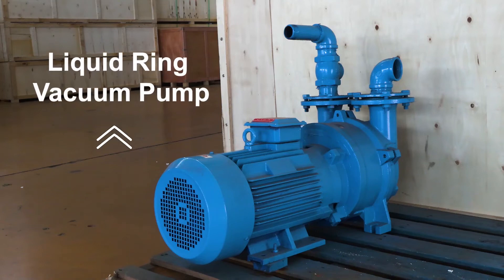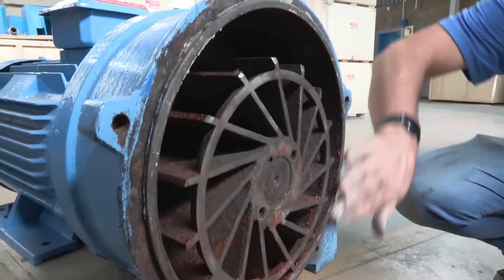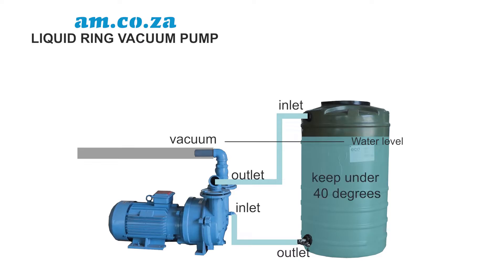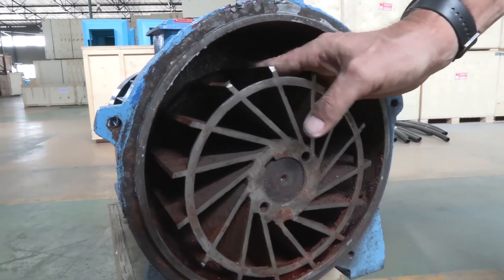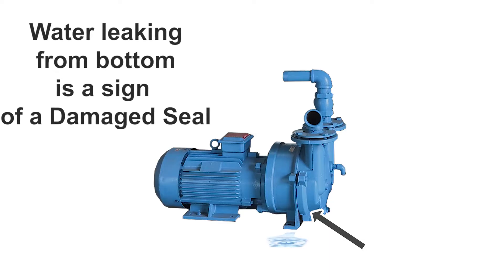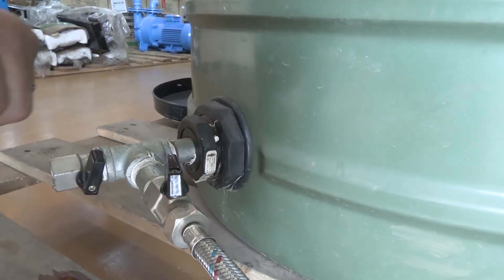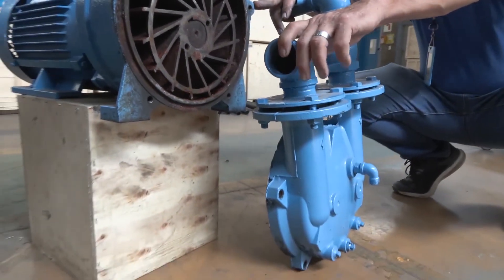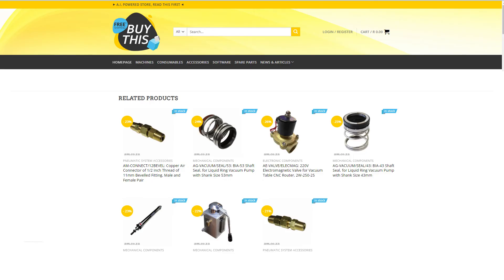Liquid Ring Vacuum Pump Working Principle, Usage Best Practice, Common Problems and Repair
Liquid ring vacuum pumps are essential components in various industrial applications, notably in CNC machines where they power the table suction system. Understanding their operation and maintenance is crucial for optimal performance and longevity. Let's delve into the intricacies of these pumps and unravel their workings, maintenance requirements, and troubleshooting tips.

The fundamental principle behind a liquid ring vacuum pump lies in creating a low-pressure environment by utilizing a rotating liquid ring. In the case of CNC machines, water serves as the operating fluid. Here's a simplified breakdown of the process:

Water Inlet: Water enters the pump through an inlet.

Impeller Action: The impeller within the pump rotates rapidly, imparting kinetic energy to the water.

Centrifugal Force: As the water spins, centrifugal force pushes it towards the outer walls of the pump chamber, forming a rotating ring of water.

Creation of Vacuum: Simultaneously, the spinning action forces air towards the center, creating a low-pressure zone or vacuum.

Suction System Connection: The vacuum generated is utilized for the CNC machine's table suction system, facilitating material hold-down during machining operations.

Maintaining Optimal Performance

Proper maintenance is paramount to ensure the efficient and reliable operation of liquid ring vacuum pumps. Here are key maintenance considerations:

Water Supply: Maintain a consistent water supply at the appropriate temperature to safeguard the motor. Ensure the water level remains above the outlet valve and never falls below the motor itself.

Temperature Control: Keep the water temperature below 40°C for optimal performance. Consider utilizing multiple water tanks or incorporating cooling methods like ice cubes to regulate temperature effectively.

Regular Inspection and Refilling: Periodically check the water level and refill with fresh water, preferably every three months. Additionally, consider adding antifreeze or soluble oils to prevent corrosion.

Valve Management: Always open the water reservoir valve before starting the pump to allow water ingress. Conversely, close the valve when the pump is not in use to prevent water backflow, which could damage the system.

Ensuring Air Tightness: Maintain air tightness throughout the system using appropriate sealing materials like rubber cords and silicone. This prevents debris from entering the impeller and causing damage.

Troubleshooting and Repairs

Despite diligent maintenance, issues may arise with liquid ring vacuum pumps. Here are common problems and solutions:

Motor Wire Burnout: If the motor wire burns out, seek assistance from an electrical motor rewinding specialist for repairs.

Impeller Damage: Clicking noises during operation may indicate impeller damage. Replace damaged impellers using specialized tools.

Leakages: Address any leaks promptly by consulting a qualified plumber to ensure the integrity of the water circulation system.

Conclusion

Understanding the inner workings and maintenance requirements of liquid ring vacuum pumps is essential for maximizing their efficiency and longevity. By adhering to proper maintenance practices and promptly addressing any issues, you can ensure smooth operations and prolonged lifespan for these critical components in CNC machines and various industrial applications.